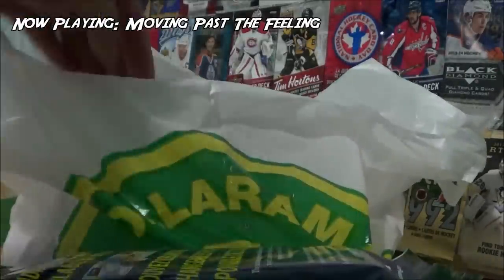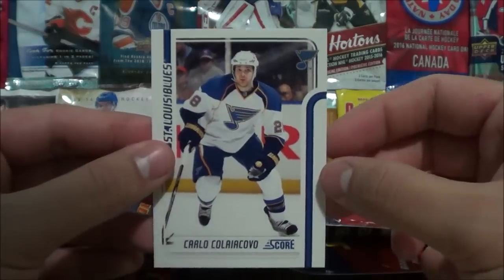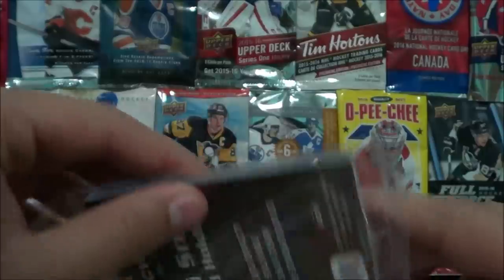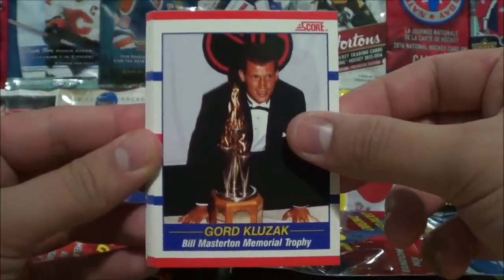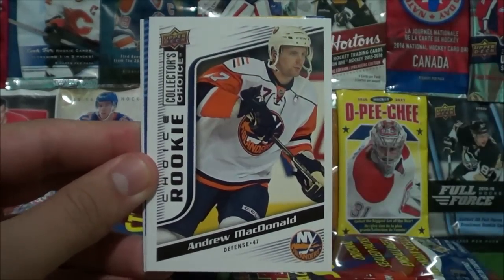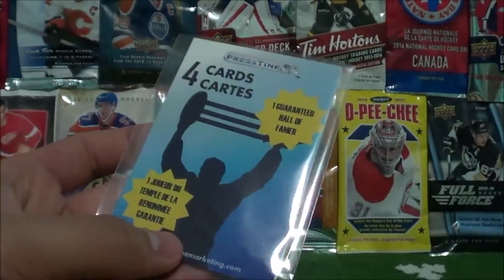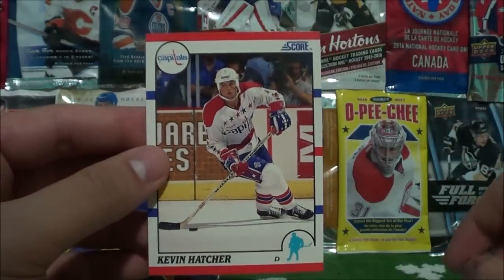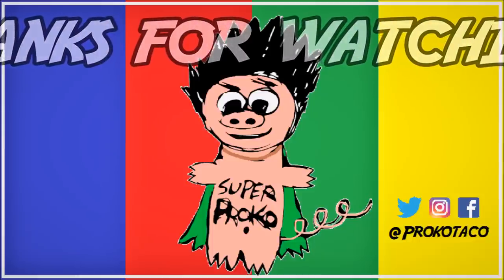Dollarama Surprise Bags Break #5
What's up Prokotaco Nation! In today's episode Prokotaco opens up 7 Dollarama Surprise Bags! Do you think that these Surprise Bags are worth buying??

Merch and stuff for sale...